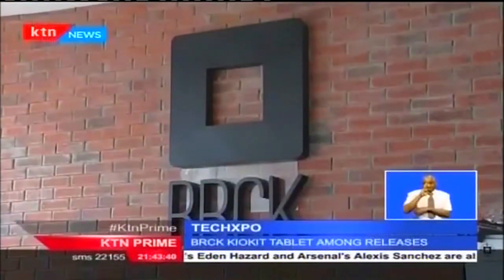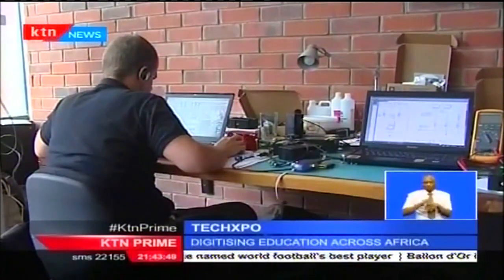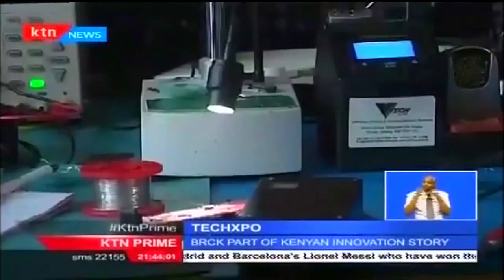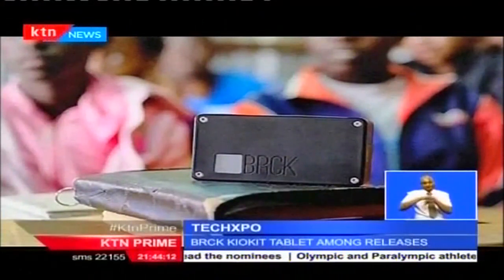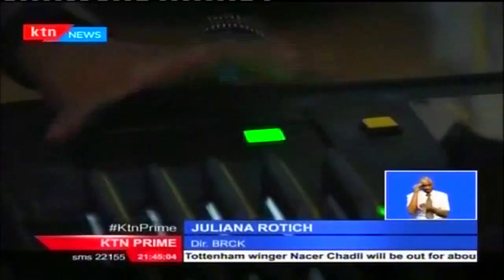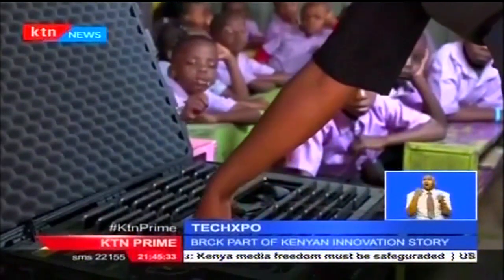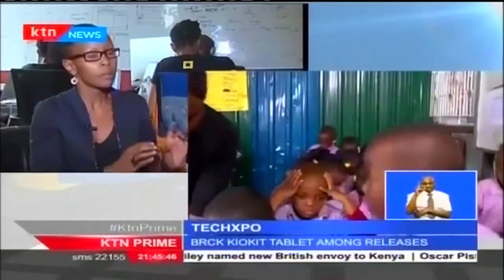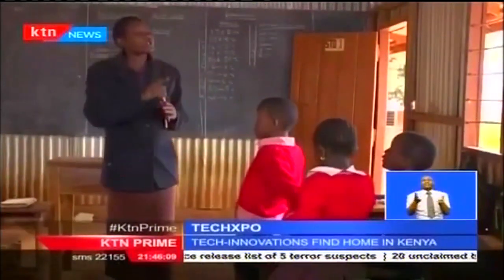ICT hardware company that has developed localized digital content for school going children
Let’s stay with matters education. In Kenya and Africa in general access to computerized or digital education is still a dream for millions of children. However Kenya is championing the role of designing both hardware and software to suit children in both rural and urban areas.  On this week’s edition of Techxpo, KTN’S Joy Doreen Biira visited BRCK, an ICT hardware company that has developed localized digital content for school going children Across Africa to allow them learn, play and grow